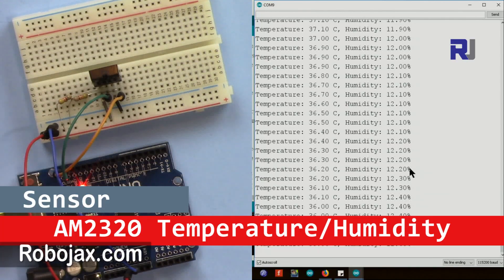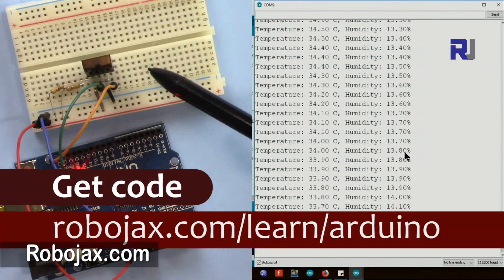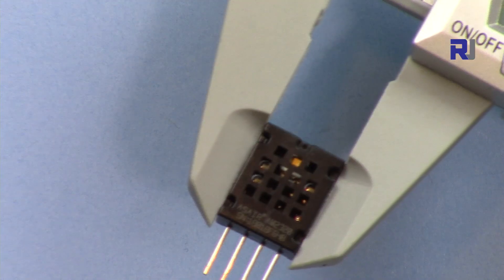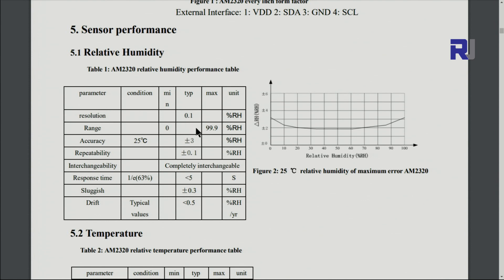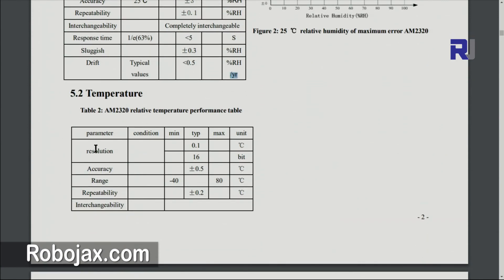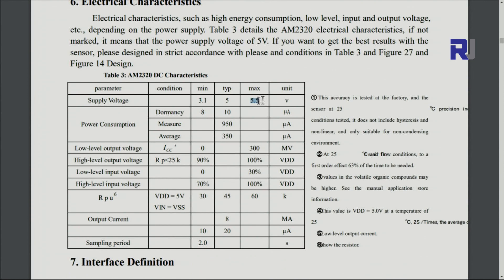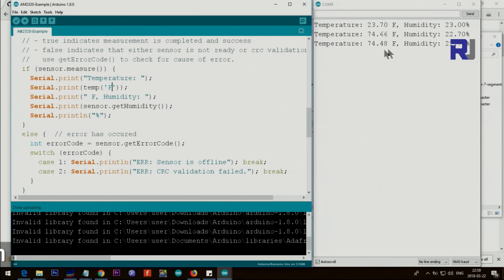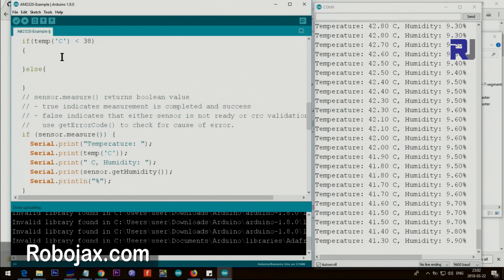Introduction to AM2320 Digital Temperature and Humidity Sensor RJT68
This video shows you how to use Aosong AM2320 Digital Temperature and Humidity Sensor and provides the Arduino code to download.

Purchase this from Amazon